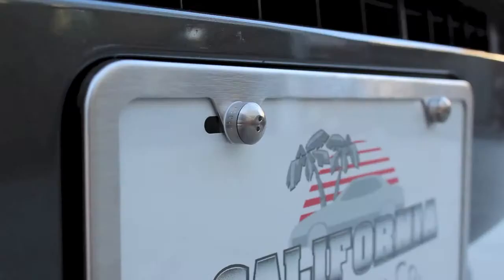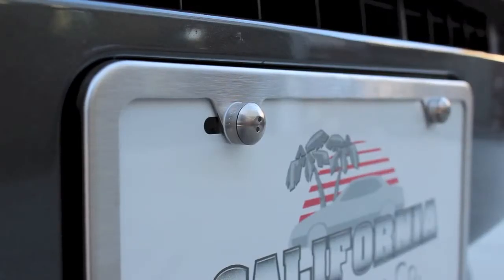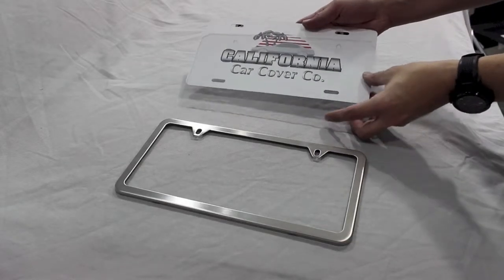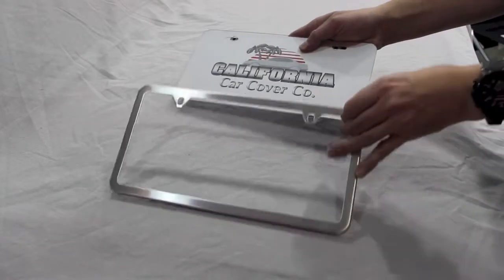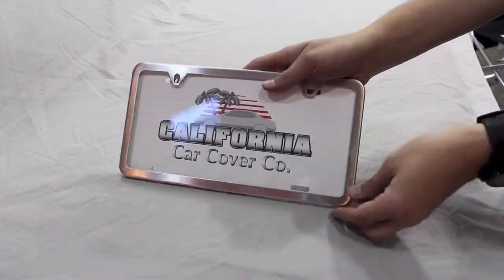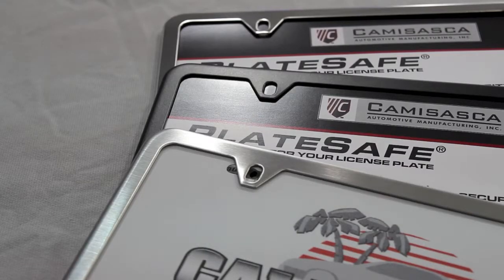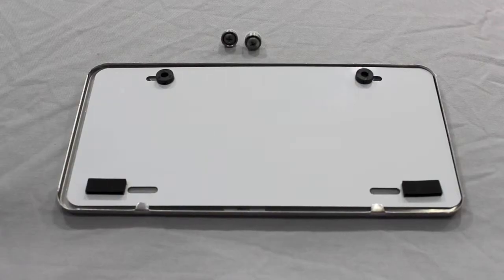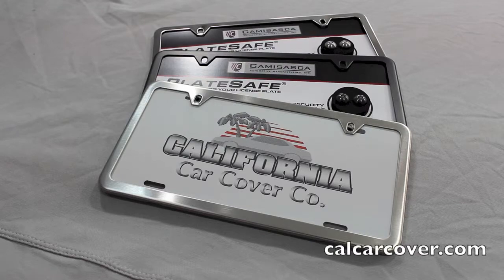Protect Your License Plate with the Camicasca Plate Safe at California Car Cover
Deter wily plate thieves with this intelligent system from the premier license plate frame manufacturer that supplies all the genuine OEM license plate frames to some of the top vehicle manufacturers in the United States. The kit includes patented security caps precisely machined from stainless steel that encapsulate the head of the original license plate screws. Although it appears to be one piece of solid steel, the German-made piece cleverly unscrews in reverse-direction to reveal the screw heads (up to 1/2"). Registration tags are safe behind the 1/16" clear, impact-resistant polycarbonate shield treated with premium UV protectant to prevent yellowing or clouding. The plate kit is complete with a 304 grade, heavy gauge stainless steel slimline frame, DMV compliant in all 50 states and guaranteed not to rust or corrode. Two mounting hole style and locking tabs along the bottom secure the plate to the frame, snugly and safely. Available in a your choice of Brushed Silver, Polished Silver, and Satin-Black Powder Coated finishes. Comes with 4 year warranty from the manufacturer.